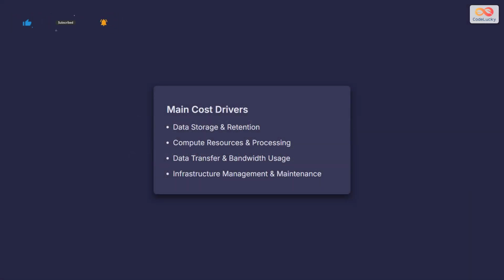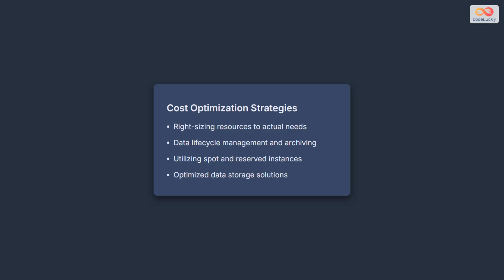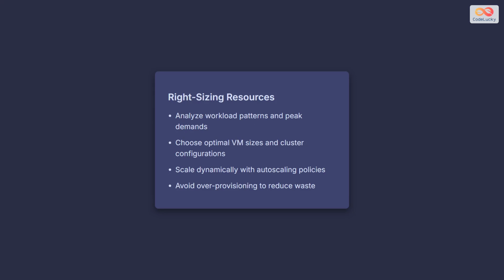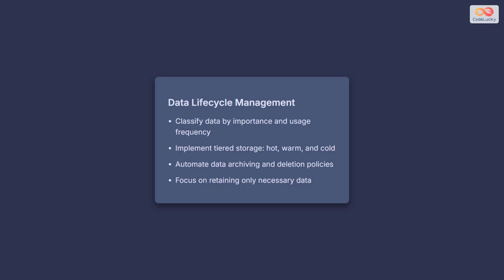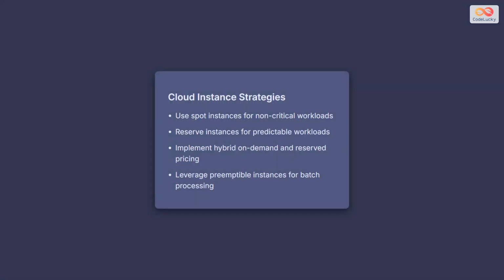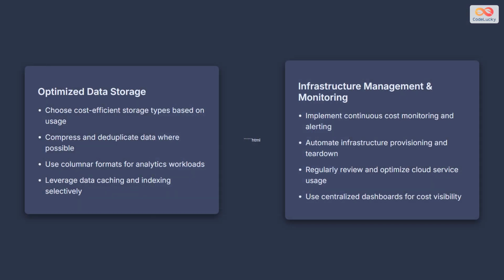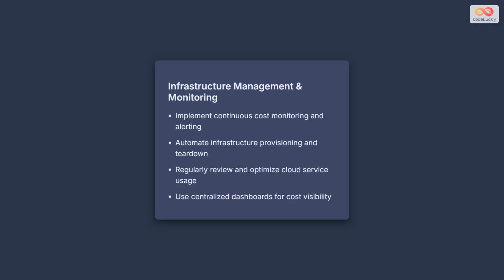💰 Cost Optimization in Big Data: Strategies to Reduce Expenses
Welcome to this comprehensive guide on cost optimization in big data! 🚀 We'll explore practical strategies to manage and reduce your big data implementation costs, making your projects more efficient and budget-friendly.

In this video, we'll break down the main cost drivers in big data, including data storage, compute resources, data transfer, and infrastructure management. You'll learn how to identify areas where you can cut expenses without sacrificing performance. 📊

We'll cover essential cost optimization strategies such as right-sizing resources, data lifecycle management, leveraging spot and reserved instances, and optimizing data storage solutions. Discover how to analyze workload patterns, implement tiered storage, and automate data archiving to save money. 💡

Learn to choose the right cloud instance strategies and storage types, compress data, and implement continuous cost monitoring. By the end of this video, you'll have a clear roadmap for optimizing your big data costs and maximizing your ROI. 👇

Chapters:
00:00 - Cost Optimization in Big Data
00:12 - Main Cost Drivers
00:53 - Cost Optimization Strategies
01:34 - Right-Sizing Resources
02:03 - Data Lifecycle Management
02:31 - Cloud Instance Strategies
03:01 - Optimized Data Storage
03:29 - Infrastructure Management & Monitoring
03:59 - Outro